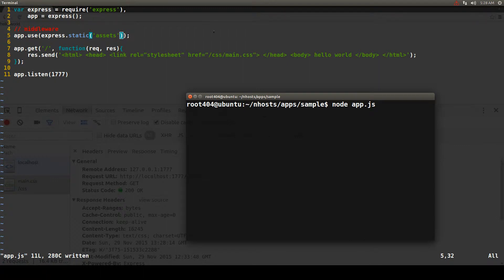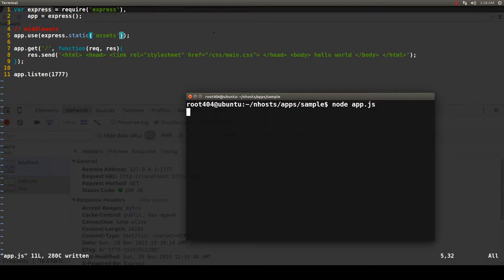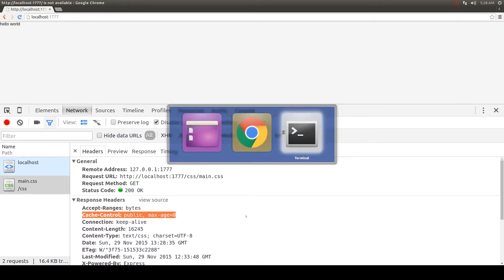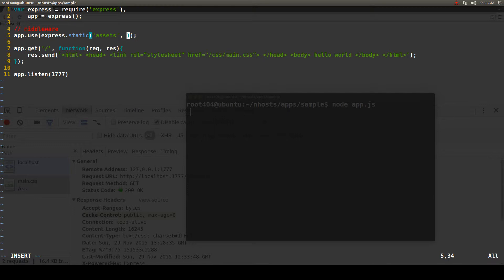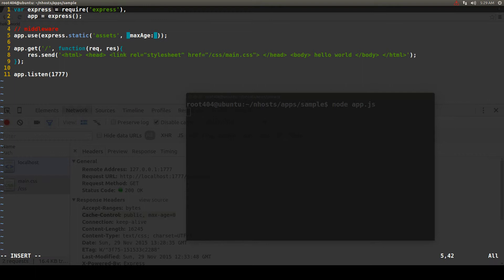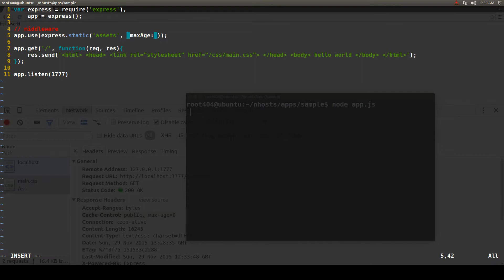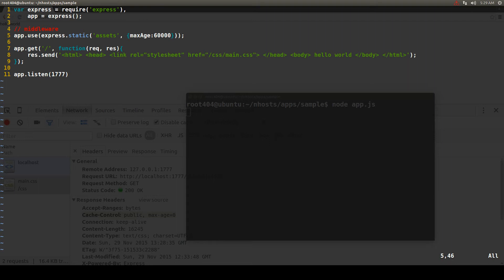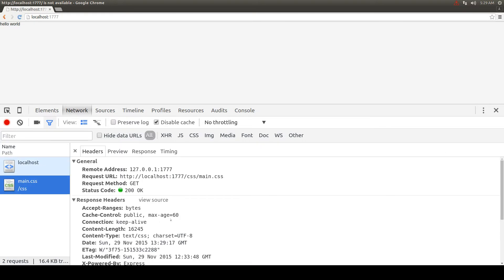How to Change the Value of the Cache-Control Header for Static Files in Express 4.X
An easy way to change the value of the cache-control header (by default it is max-age=0) for all static files in express.